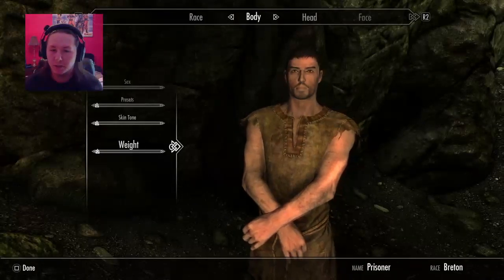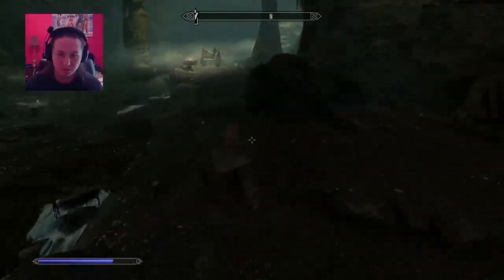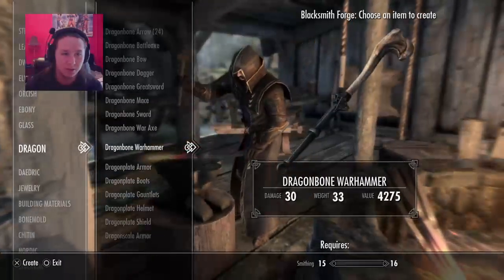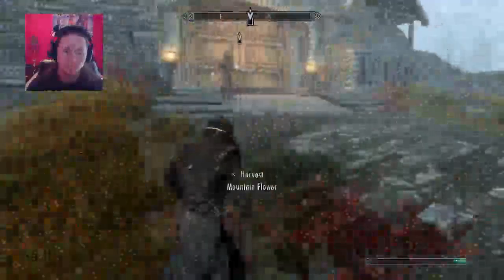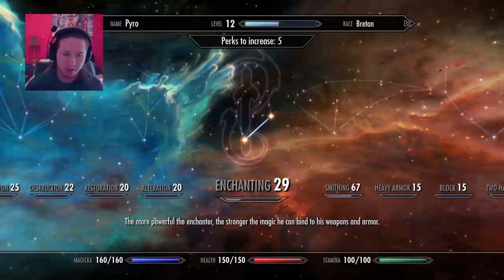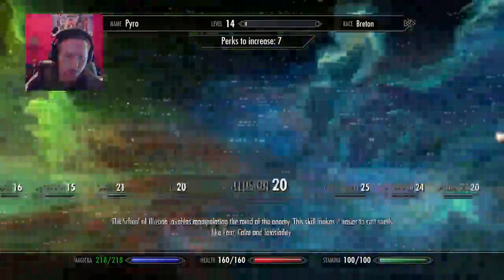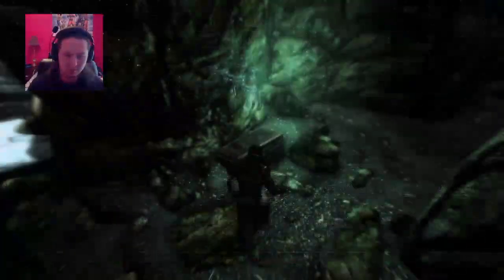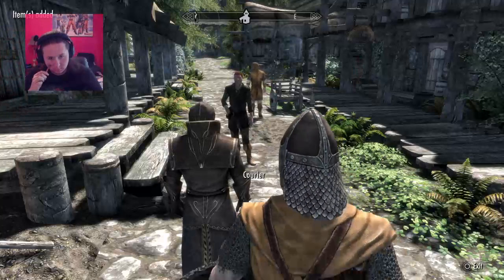Fire Mage Playthrough (Modded) Part 1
New Skyrim Playthrough!
Playing as a Fire Mage inspired by fire mages in World of Warcraft!